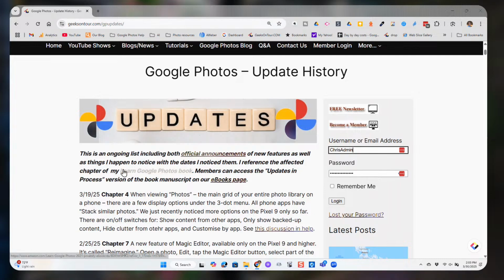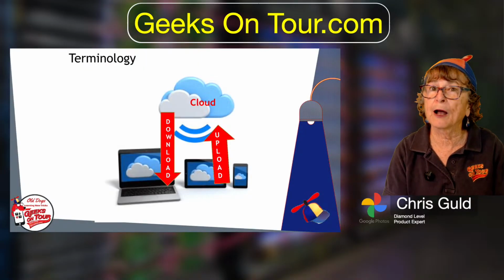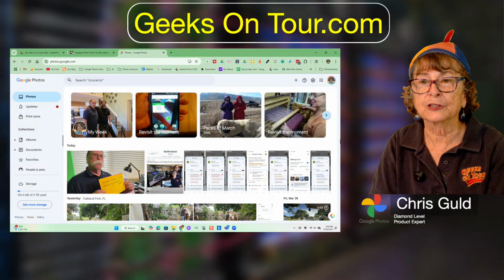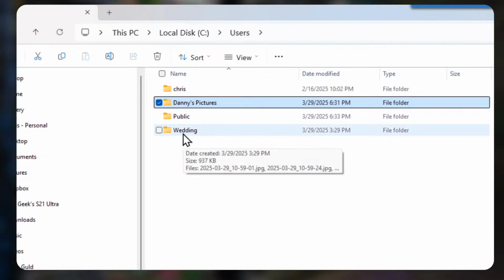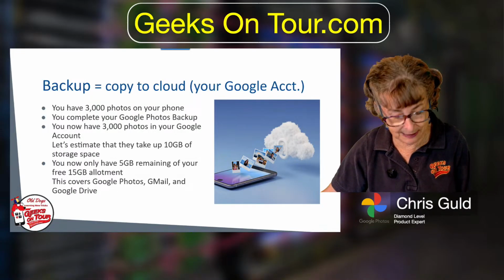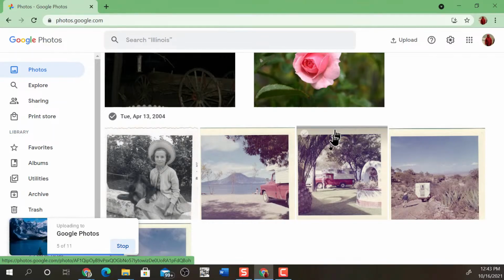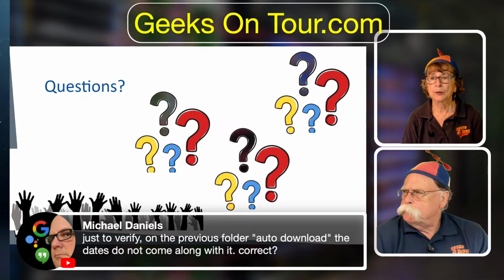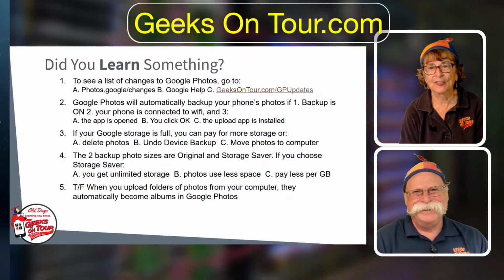Google Photos New Features-Undo Backup and One-Click Computer Upload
Google Photos has some new features that make it easy to back up and save your photos and videos. Episode 298.
Chris will show you how.
00:00:00 Introduction
00:02:03 List of Google Photos UPdates
00:06:08 About our new Cruising life
00:11:43 Stress-Free Backup for Google PHotos
00:14:38 Should you use the cloud or not?
00:16:16 Google PHotos Automatic backup on phones
00:19:29 What about Photos on your Computer?
00:21:20 New! Automatic upload from computer
00:28:17 Viewer questions
00:33:02 New! Undo Device Backup
00:39:44 Upload from computer and make albums
00:47:06 Viewer Questions
00:55:07 Review Questions